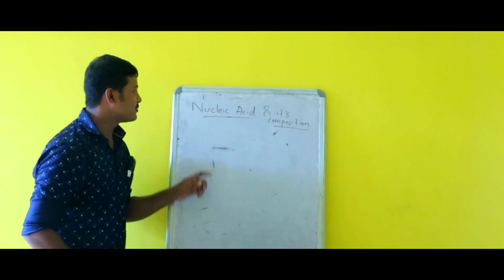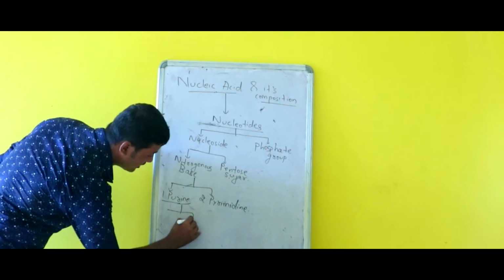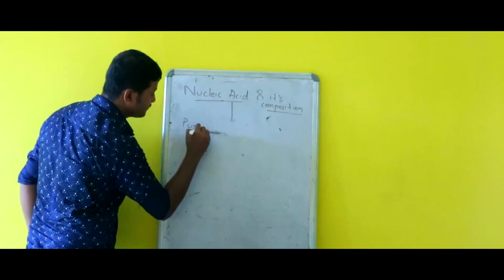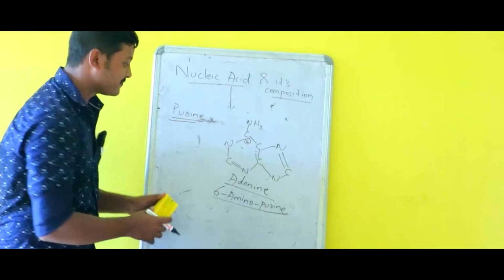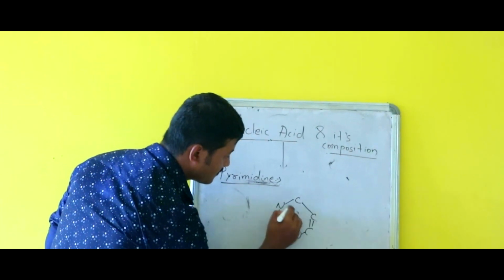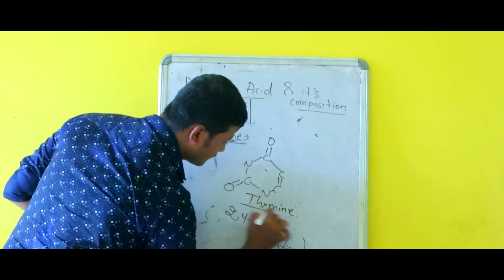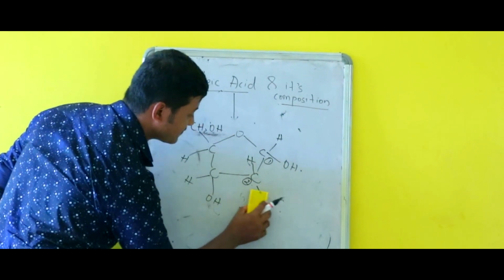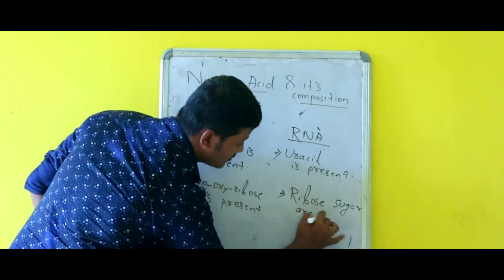Structure & Composition of Nucleic Acid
A nucleic acid is a polymeric macromolecule made up of repeated units of monomeric ‘nucleotides’ composed of a nitrogenous heterocyclic base which is either a purine or a pyrimidine, a pentose (five carbon) sugar (either ribose or 2′-deoxyribose), and one to three phosphate groups.

The most important biological substituted purines are adenine and guanine, which are the major purine bases found in RNA and DNA.
Purine bases include adenine (6-aminopurine) and guanine (2-amino-6-oxypurine).
The pyrimidine bases are thymine (5-methyl-2,4-dioxipyrimidine), cytosine (2-oxo-4-aminopyrimidine), and uracil (2,4-dioxoypyrimidine)

There are two types of nucleic acids, deoxyribonucleic acid, DNA, and ribonucleic acid, RNA.

There are two differences that distinguish DNA from RNA: (a) RNA contains the sugar ribose, while DNA contains the slightly different sugar deoxyribose (a type of ribose that lacks one oxygen atom), and (b) RNA has the nucleobase uracil while DNA contains thymine.